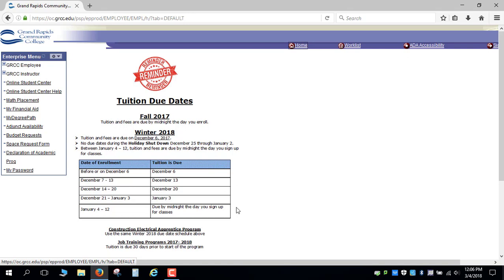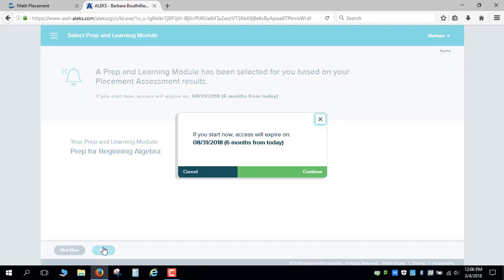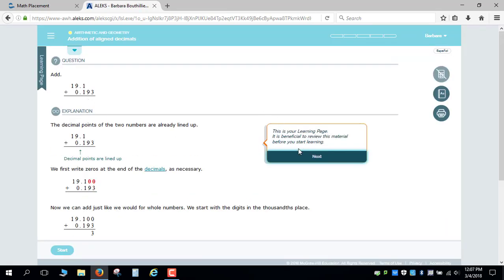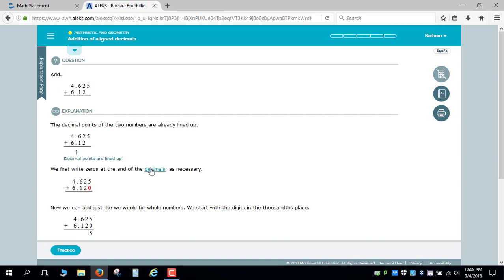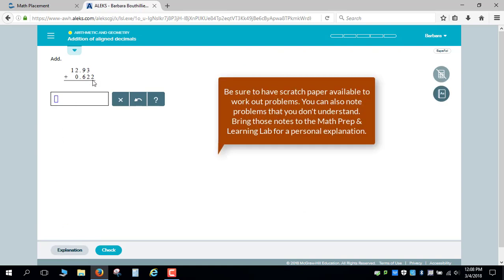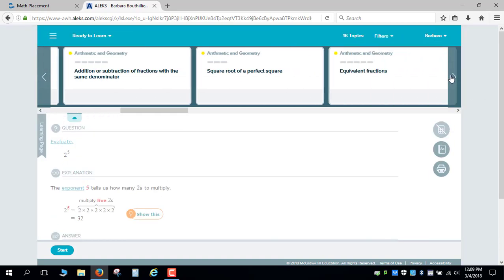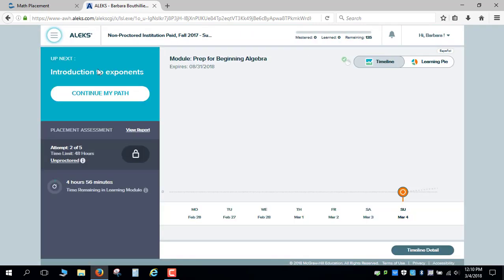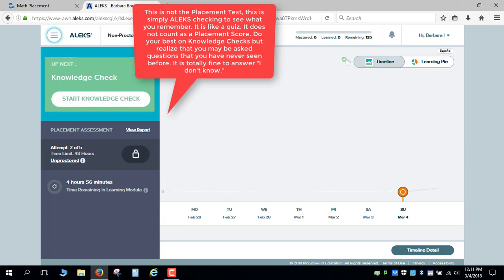Starting Your ALEKS PPL Study Module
This short video walks you through how to use the ALEKS PPL Study Tool.